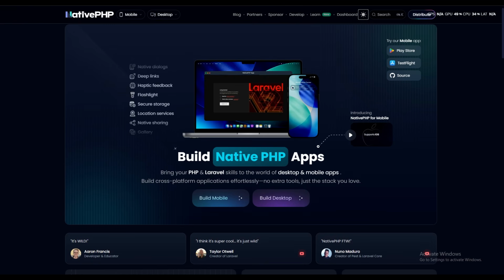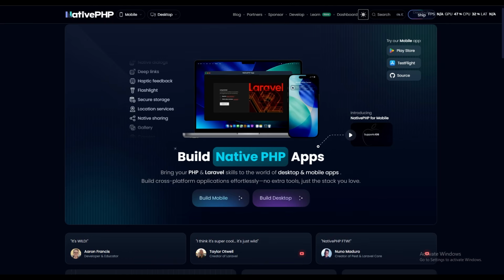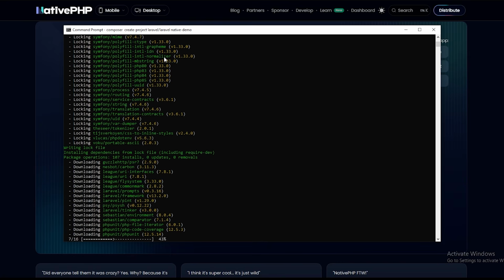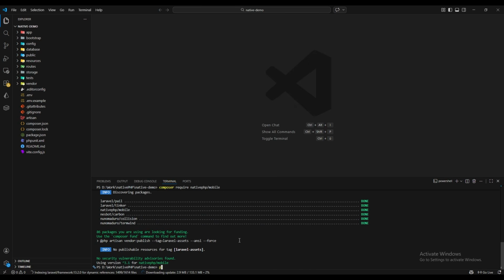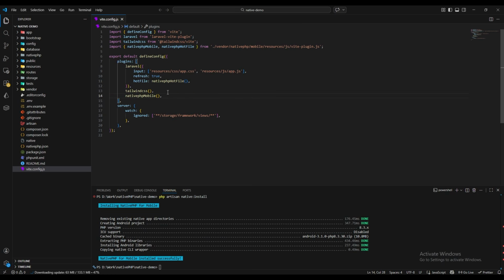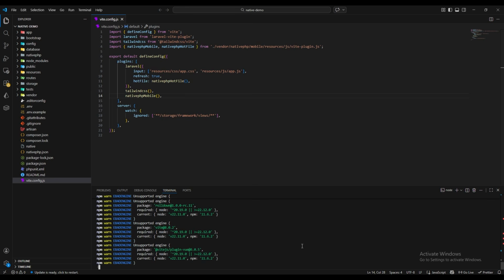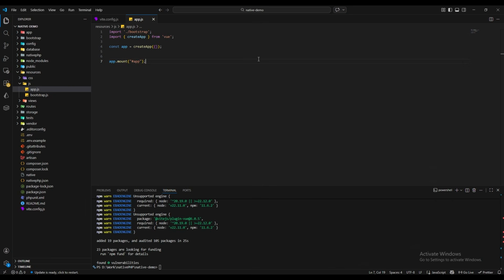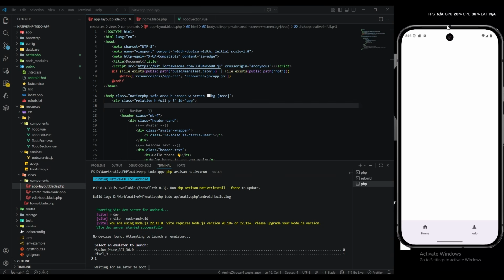Building a Mobile App… with PHP (Yes, Really)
In this video, we’ll set up and build a mobile app using NativePHP. Yes… PHP for mobile apps is actually a thing now. I’ll walk you through the setup step by step and show you how everything works behind the scenes.
We’ll use Laravel for the backend and Vue for the frontend to build a simple app and get it running on an emulator.
If you’re curious about this new approach or just want to try something different with PHP, this video is for you.